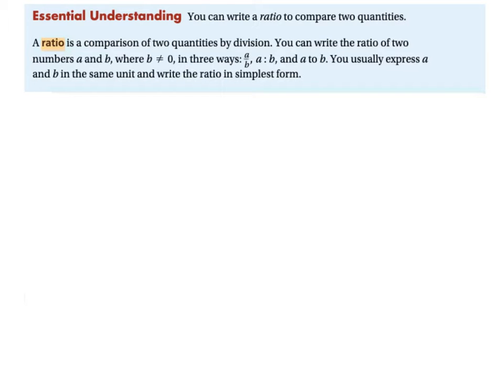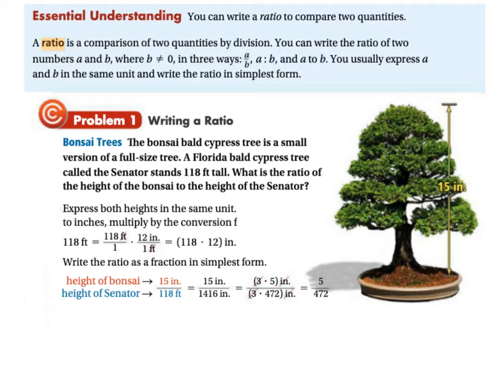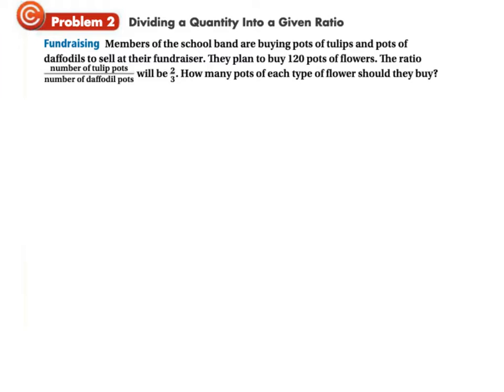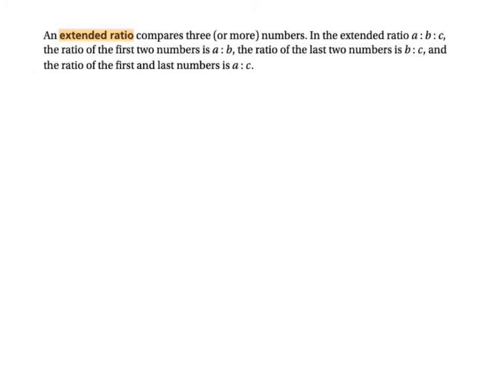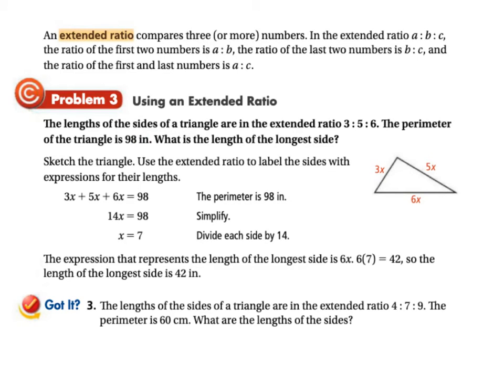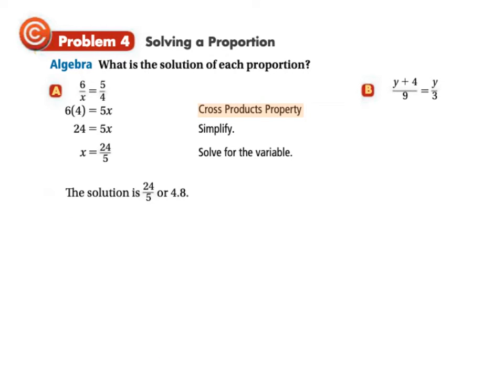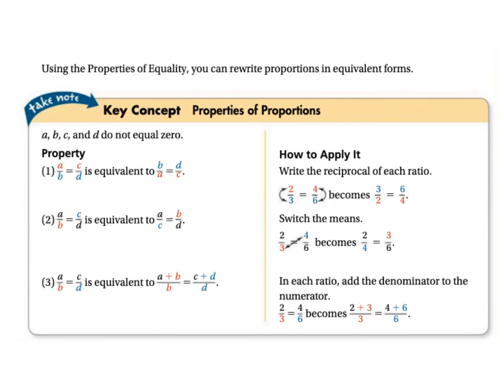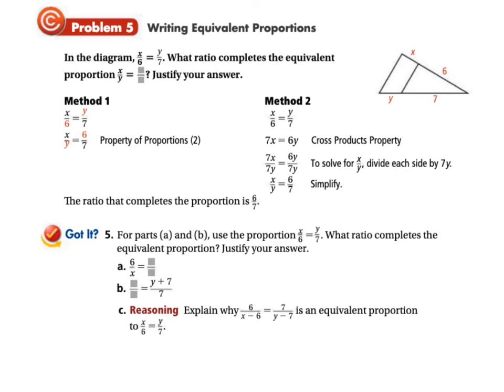Geometry ~ Lesson 7-1